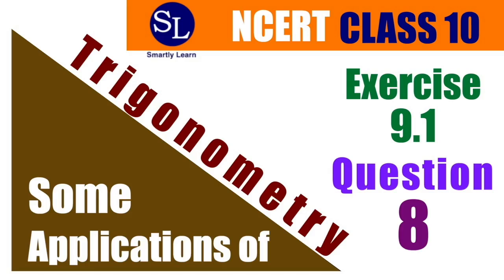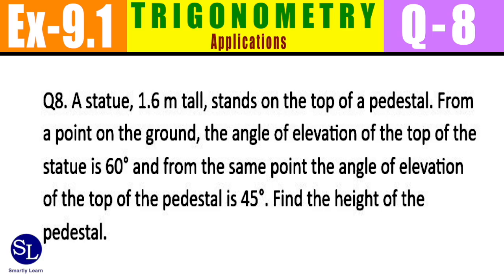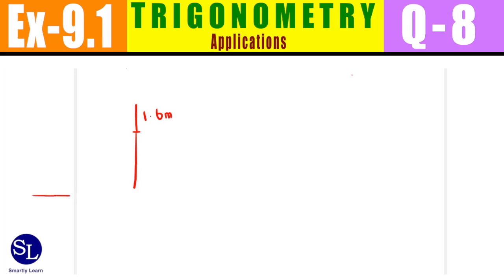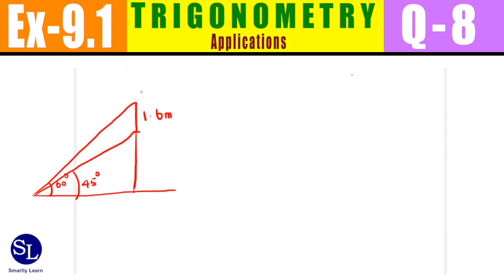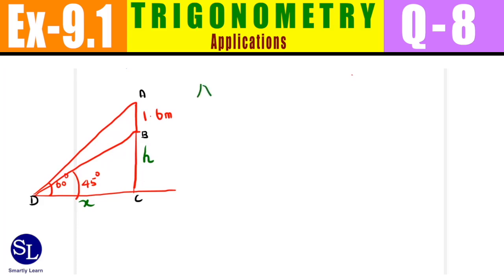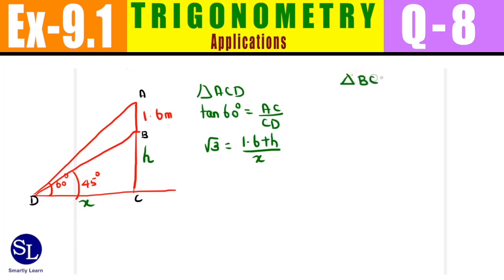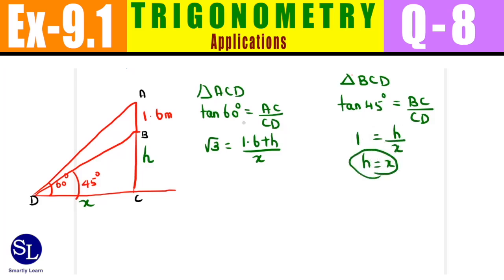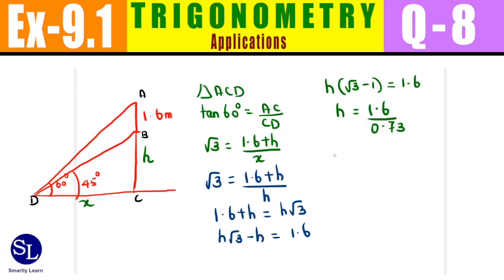Trigonometry Class 10 Ex 9.1 Q8 | Statue & Pedestal Height Problem | NCERT Solutions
Class 10 NCERT Maths – Some Applications of Trigonometry, Exercise 9.1, Question 8.

In this video, we solve the statue and pedestal problem step by step and find the height of the pedestal using angles of elevation.

Question:
A statue 1.6 m tall stands on the top of a pedestal. From a point on the ground, the angle of elevation of the top of the statue is 60°, and the angle of elevation of the top of the pedestal is 45°. Find the height of the pedestal.

Solution outline:
1. Let the height of the pedestal be h metres.
2. Let the horizontal distance from the observation point to the pedestal be x metres.
3. Using tan 45° = h/x, we get h = x.
4. Using tan 60° = (h + 1.6)/x, substitute x = h.
5. Solve h(√3 − 1) = 1.6.
6. Therefore, the height of the pedestal is approximately 2.18 m, or 2.2 m.